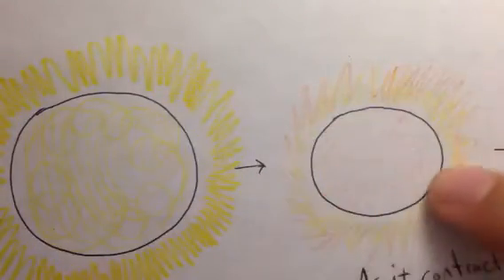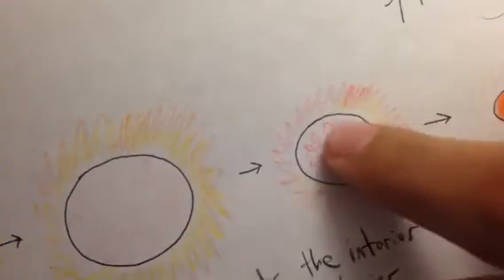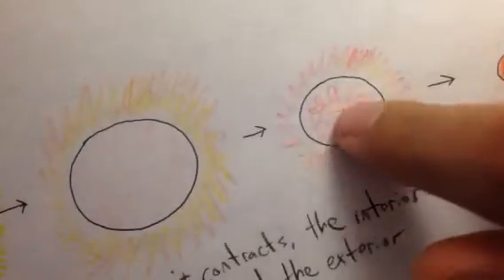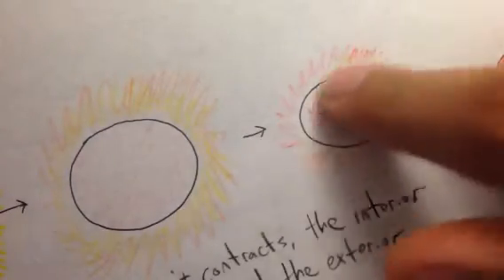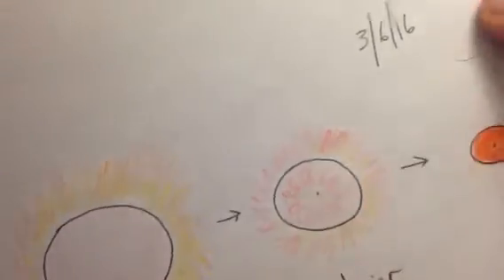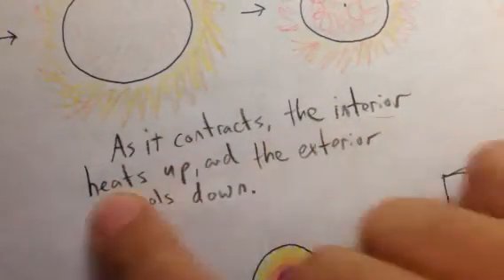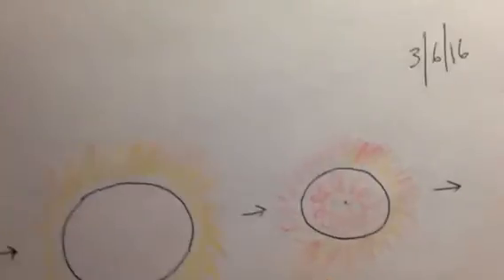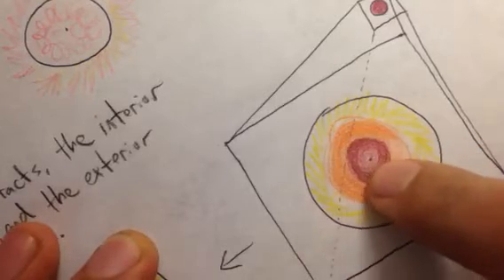Heat Evolution of Stars According to Stellar Metamorphosis